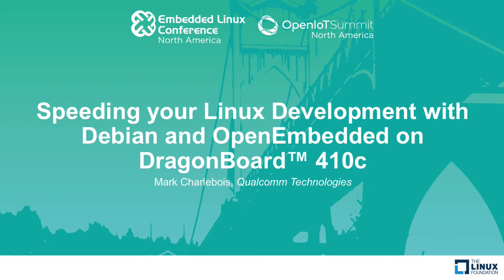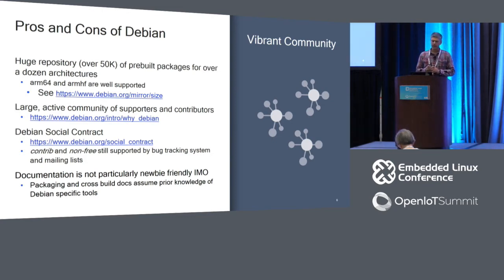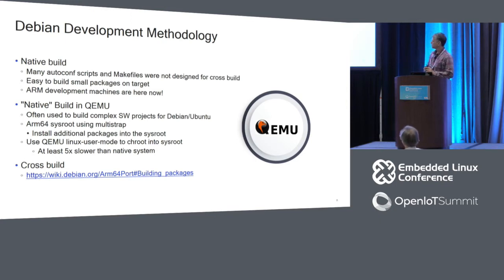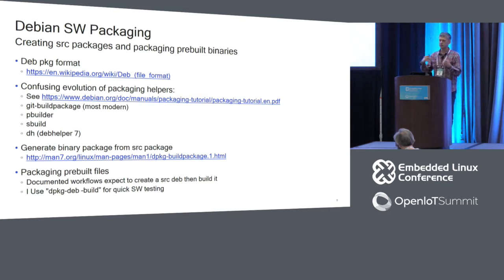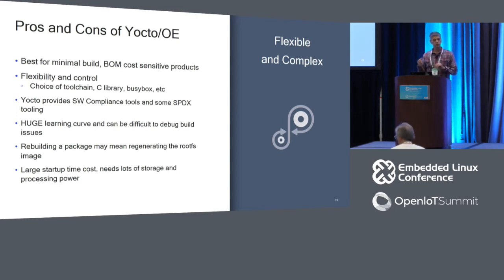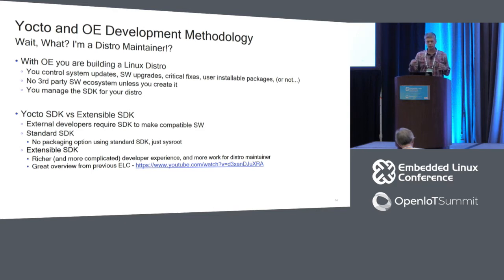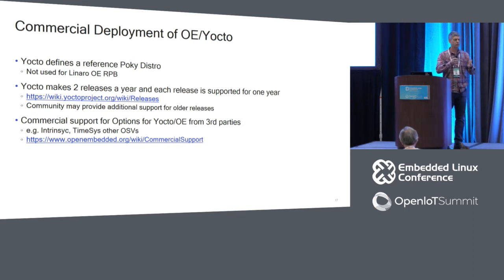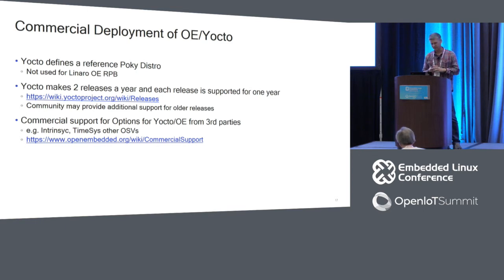Speeding your Linux Development with Debian and OpenEmbedded on DragonBoard™ 410c - Mark Charlebois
Speeding your Linux Development with Debian and OpenEmbedded on DragonBoard™ 410c - Mark Charlebois, Qualcomm Technologies

 What’s the fastest or best path from prototype to production?  We’ll discuss the latest strategies and recommendations on choosing the right OS at the right stage of prototype, development and commercialization that will help you get started quickly, manage the trade-offs between the Linux options for rich package support, build sizes, development environments and tools, controlling updates, and making sure you know your options for long term support.

About Mark Charlebois
Mark Charlebois is a Director Engineering in QCT at Qualcomm Technologies Inc. (QTI), a subsidiary of Qualcomm, Inc. He has been developing software for Unix, Linux and embedded systems for more than 30 years. Mark has served as an open source strategist and evangelist, served on the boards of the Linux Foundation, and Drone Code, and on the Steering Committee of the Core Infrastructure Initiative. Mark also served a term as the Dronecode TSC Chair. Currently he works in the Machine Learning Group in QCT.